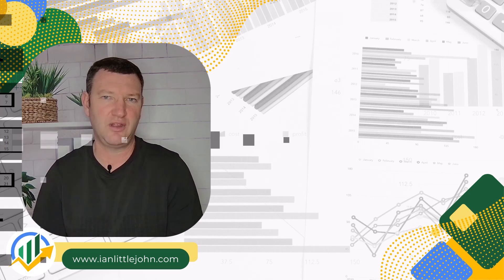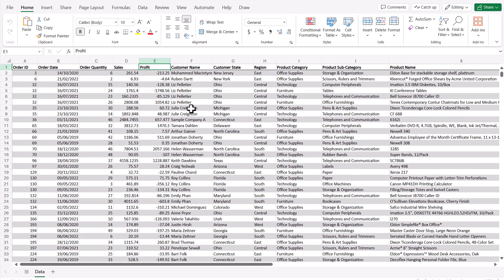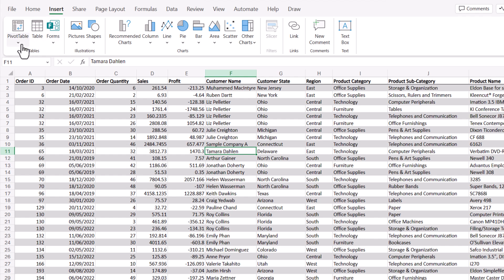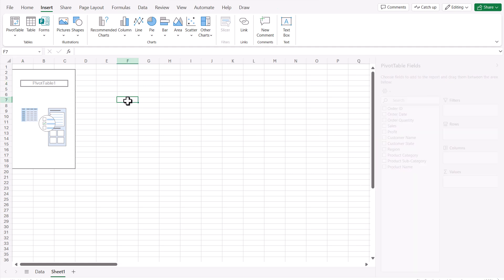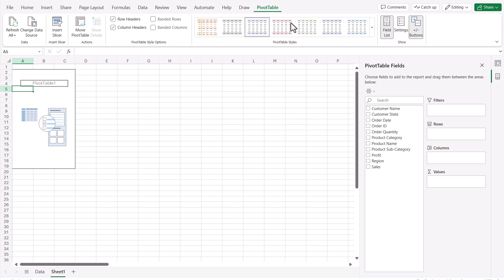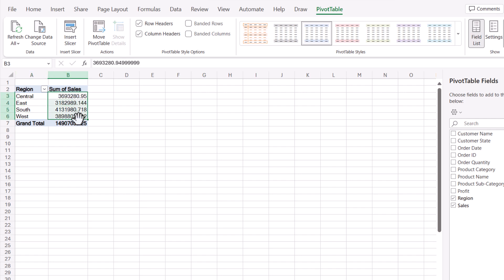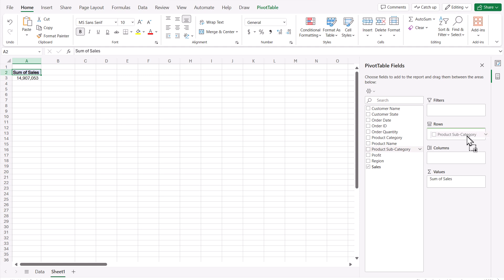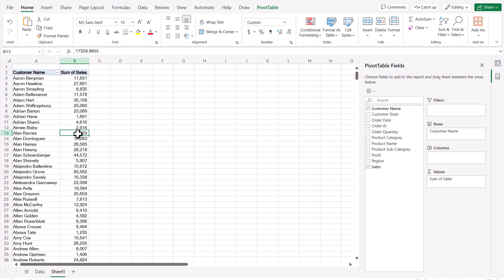Excel Online Pivot Tables: Tutorial 1 - Creating Pivot Tables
An introduction to the powerful features of pivot tables in the online version of Microsoft Excel. Whether you're looking to analyze sales data, customer details, or regional performance, this tutorial will equip you with the tools to do so quickly and without any coding or complex formulas.

🔍 What You'll Learn:
• How to set up your data in Excel for pivot table analysis
• Step-by-step instructions on creating and customizing pivot tables
• Tips for navigating and sorting through large datasets
• Techniques for summarizing data by various categories such as region, customer state, and product subcategory

If you would like to download the sales data file used for the tutorial, please go

🚀 Tutorial Highlights:
• Introduction to the basic functionalities of pivot tables
• Advanced tips for managing large volumes of data
• Formatting and optimizing data displays for clarity
• Preview of more sophisticated uses of pivot tables in upcoming tutorials

📝 Please Note:
Ensure you have the appropriate licensing from Microsoft to use Excel online. This tutorial is suitable for users of most internet browsers like Safari, Chrome, and Edge.

Join us in this tutorial and start transforming your data into actionable insights today!